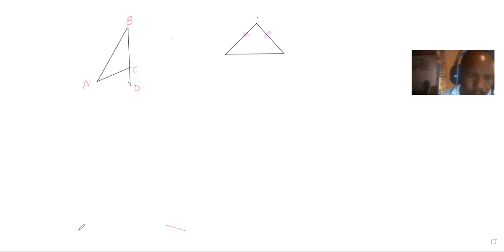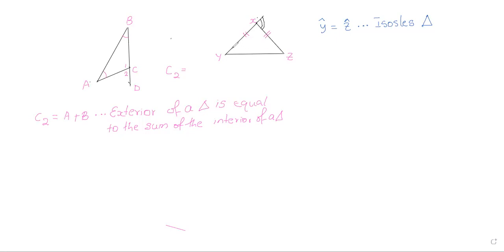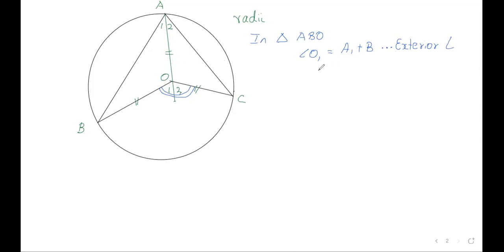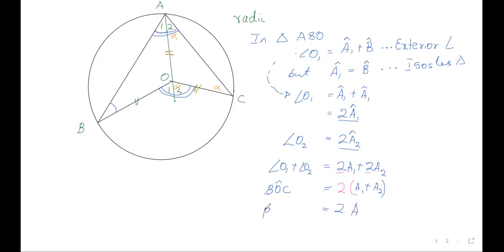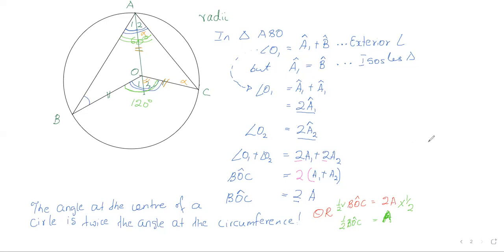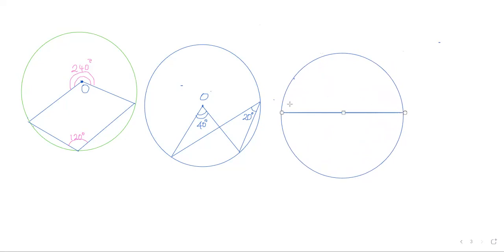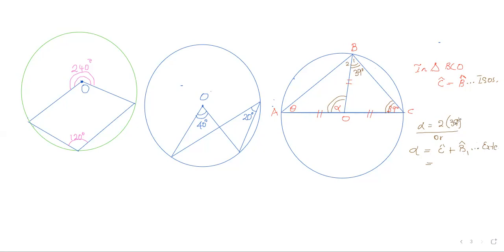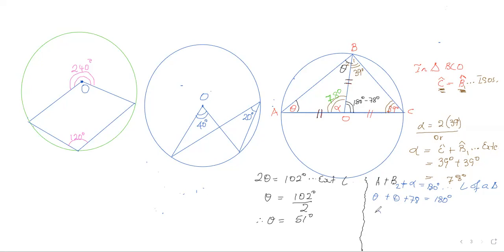The angle at the centre of a circle.